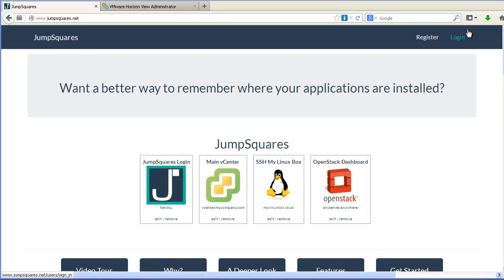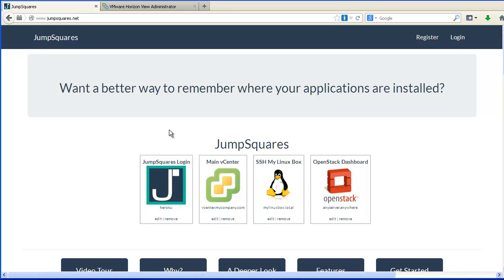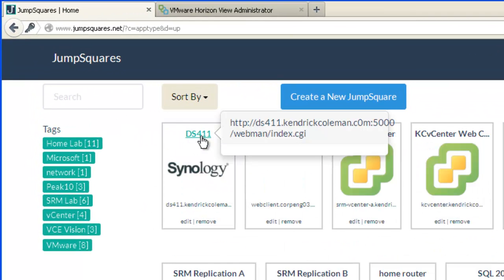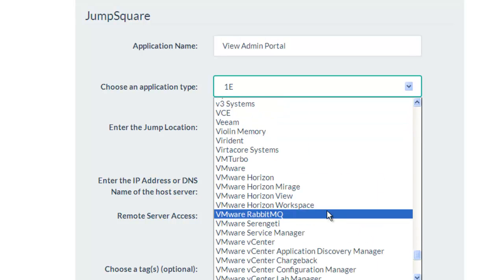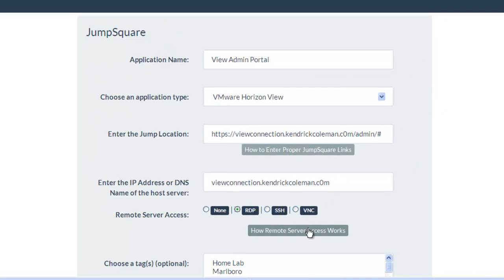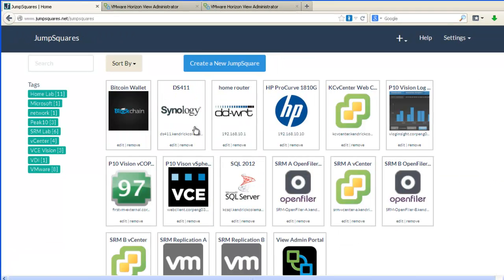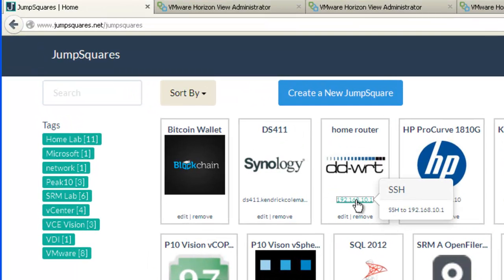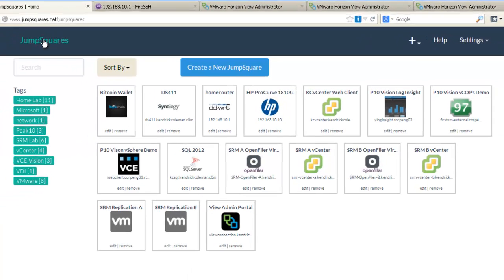JumpSquares Introduction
a quick introduction to JumpSquares.net. Your new datacenter bookmark